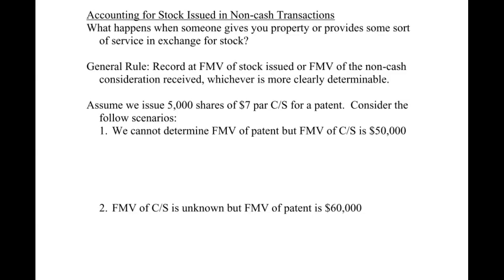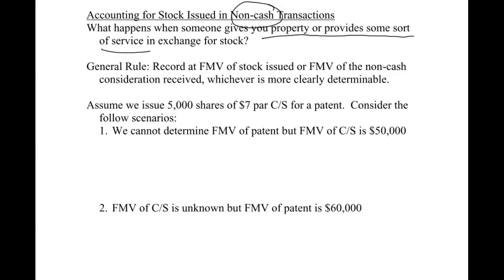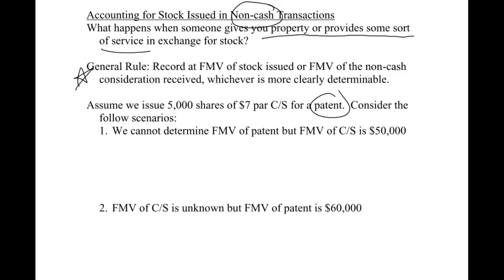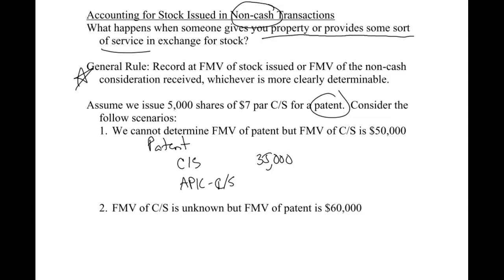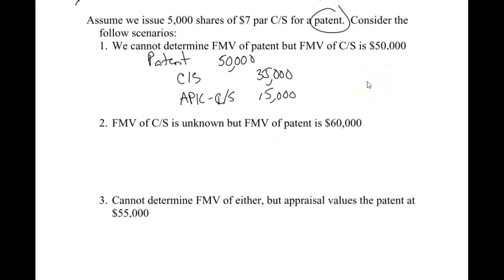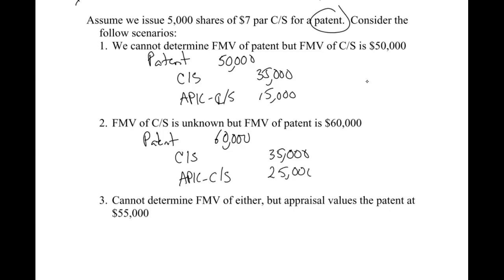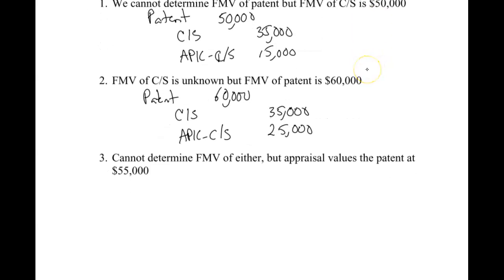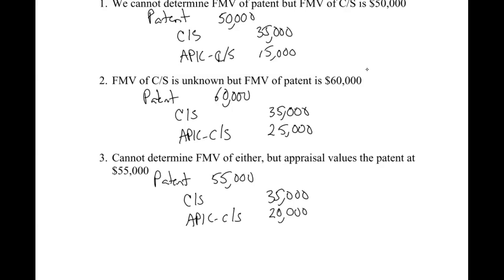Equity 3 - Stock Issued for Non-Cash Consideration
This video looks at the issuance of common stock in a non-cash transaction.